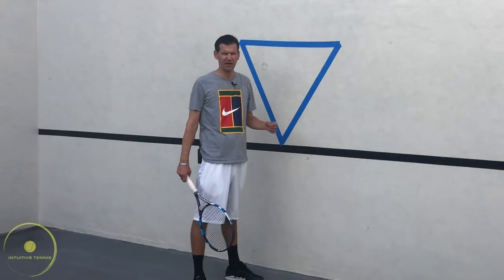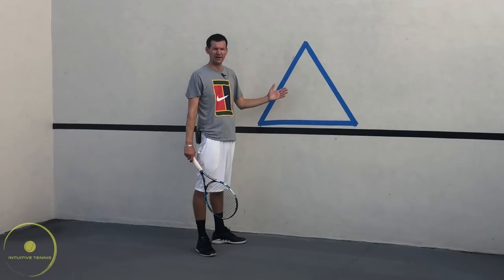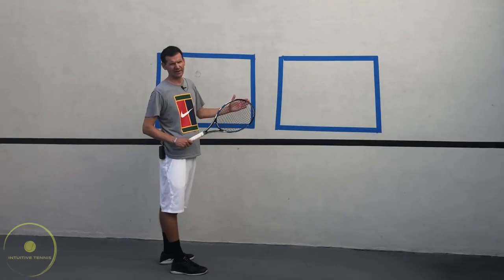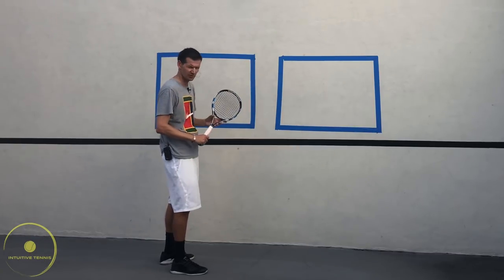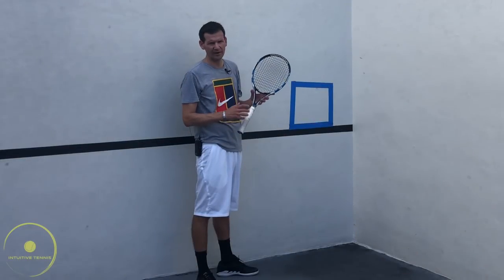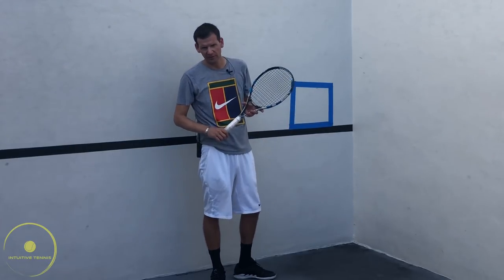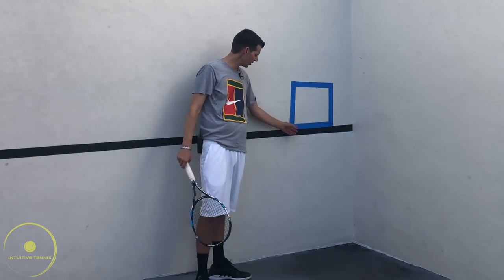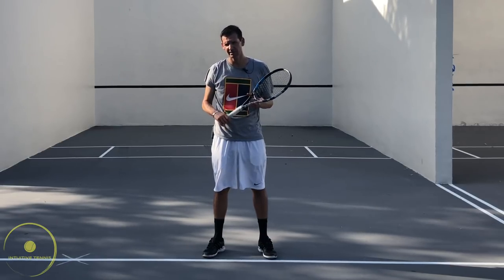How to Train on a Tennis Wall With Targets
A great way to train on a tennis wall is to set up targets. I recommend using blue tape because it’s more visible than regular tape. You can set up the targets in different shapes and sizes, which can greatly benefit your accuracy.

0:00 Introduction
1:40 high net clearance
2:27 low net clearance
3:23 two rectangles
4:43 volleys
5:25 serve
6:28 no target at the end